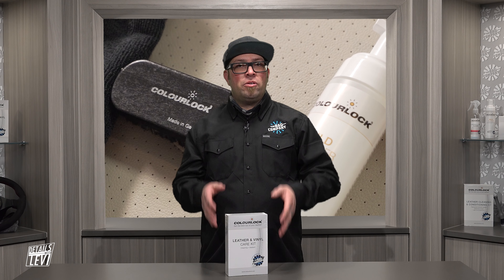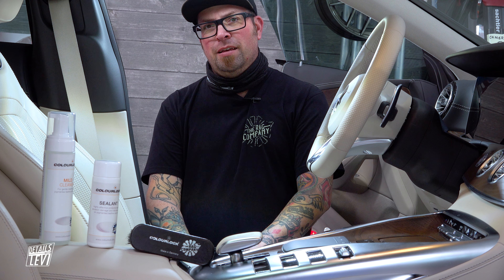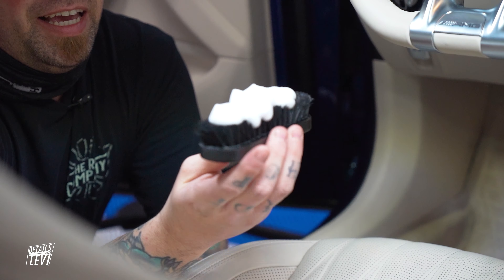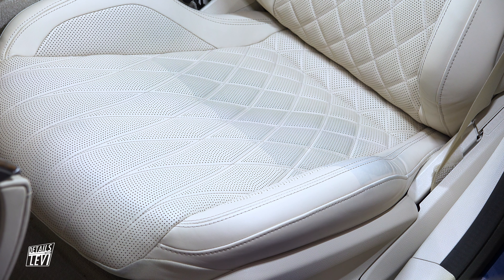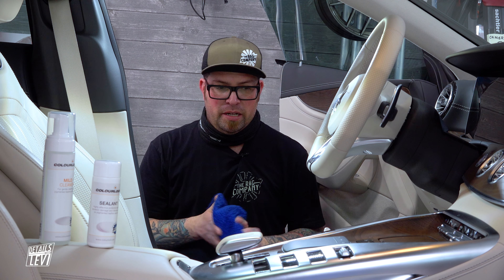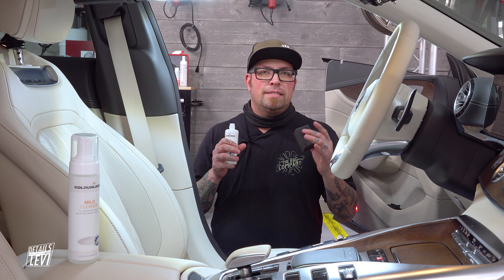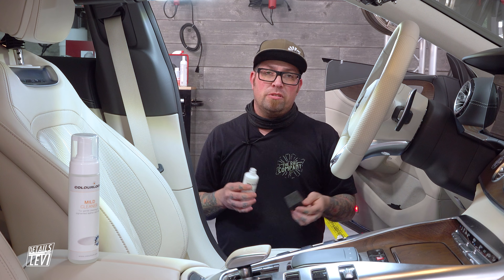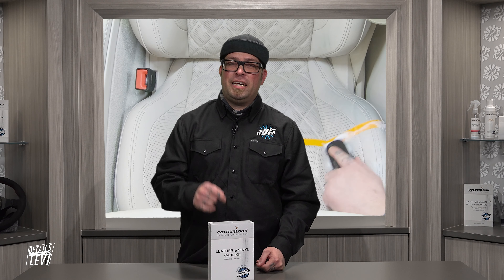ELIMINATING Dye Transfer using Colourlock Mild Cleaner & Sealant | DETAILS WITH LEVI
In this video, Levi demonstrates how to use the Colourlock leather care system of Mild Cleaner and Sealant!

S H O W  I N F O:
Host: Levi Gates
Recorded by: Jimmy Wilkey, Gabe Garcia
Edited by: Gabe Garcia